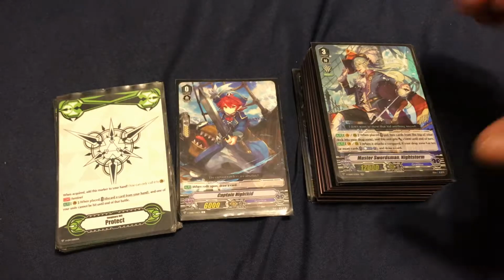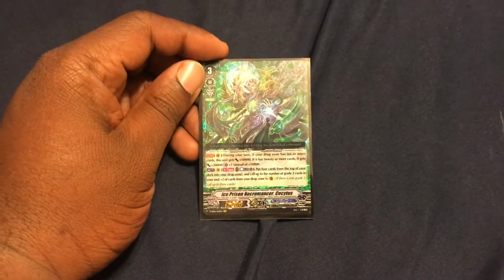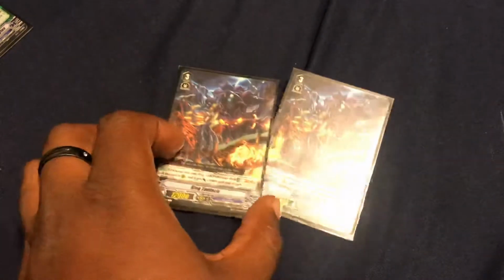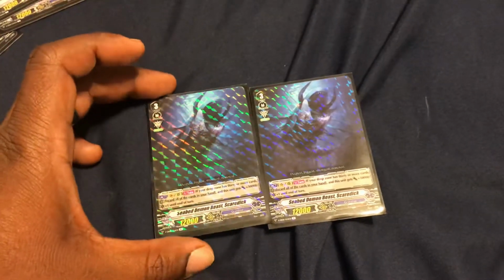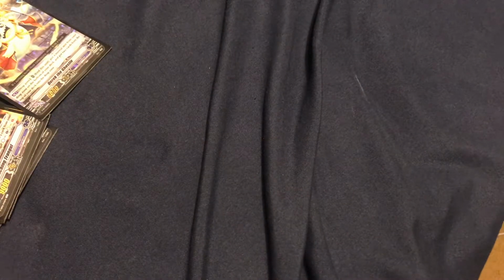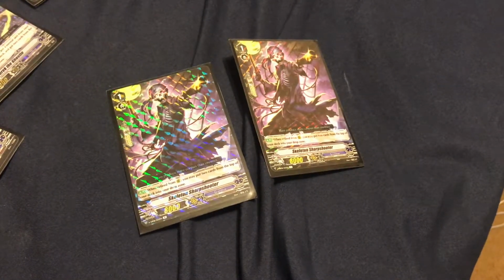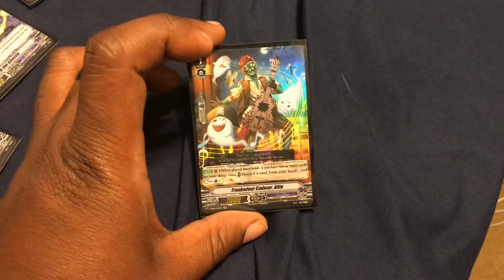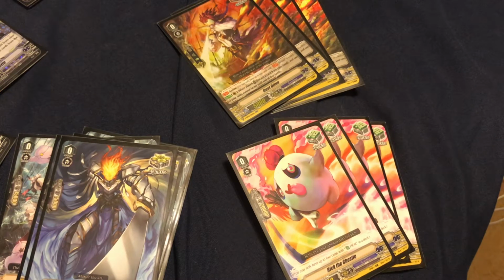TCMD4AReason’s Granblue Standard Deck Profile April 2020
My first deck profile! Enjoy!